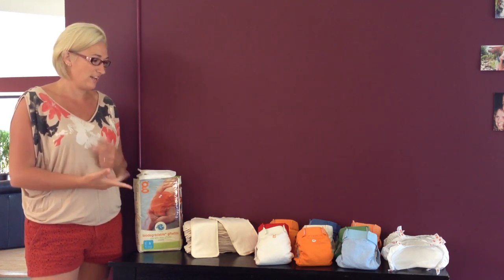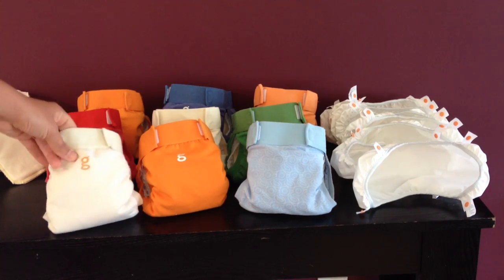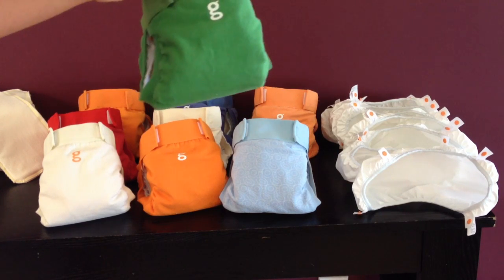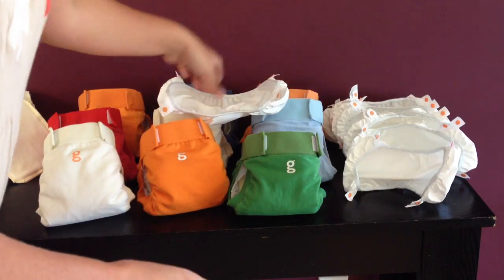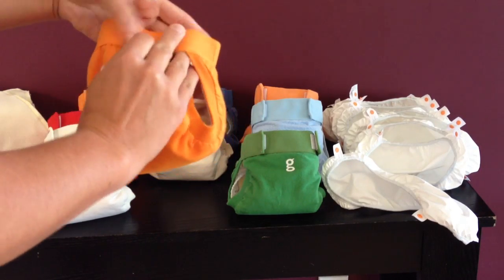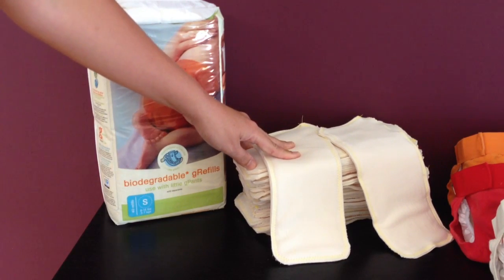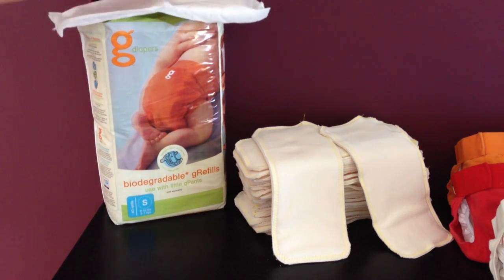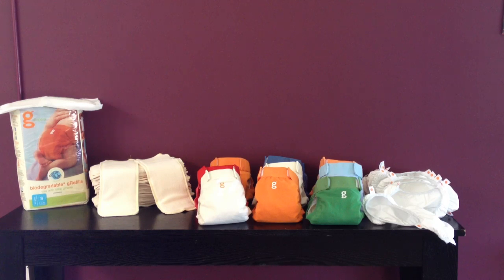Newborn cloth diaper stash; gDiaper prices: new and used and making my own inserts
Our newborn gDiaper cloth diaper stash, how may diapers we have, the cost of buying diapers and inserts new and how much they cost us used and how much to make our own inserts.